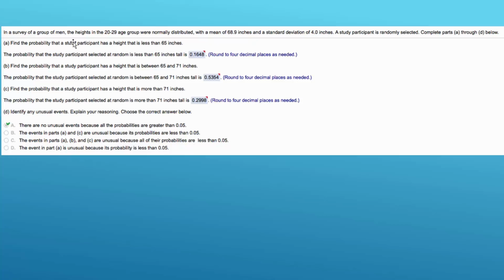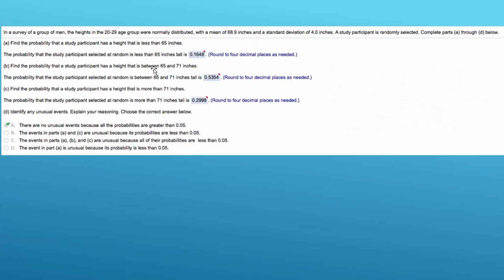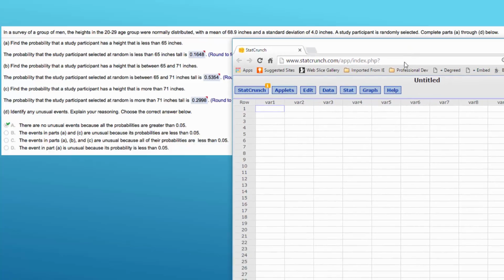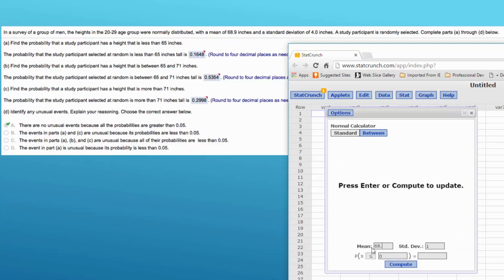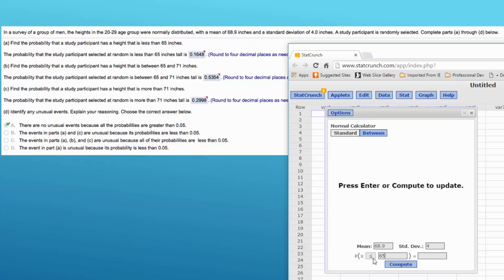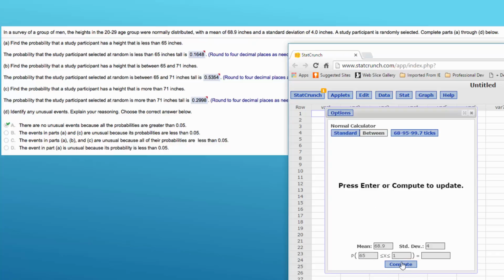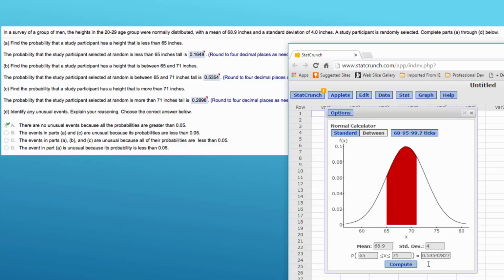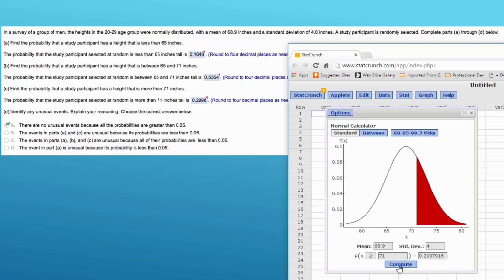Normal Distribution problem using StatCrunch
Ditto but done in less than 2 minutes!